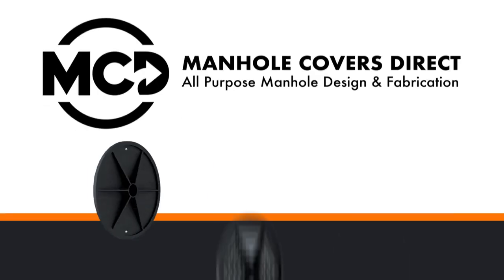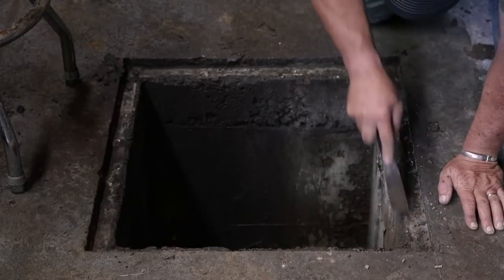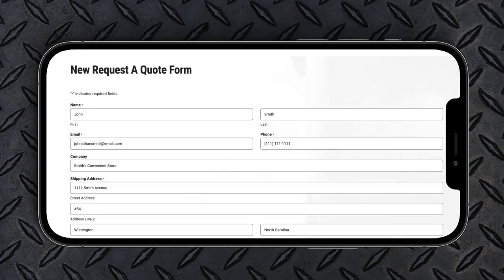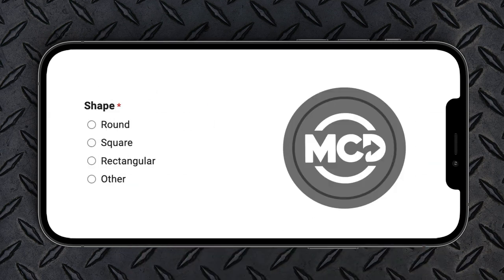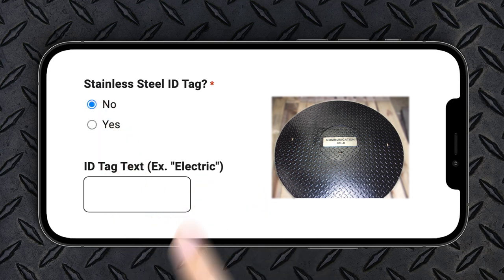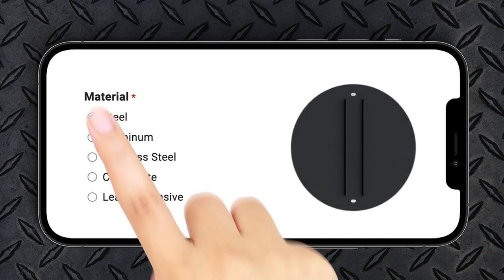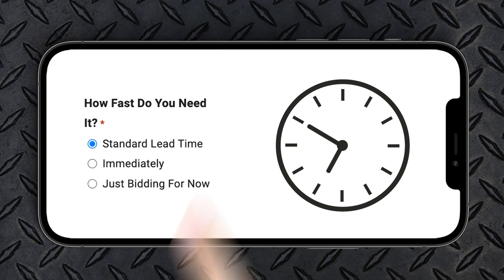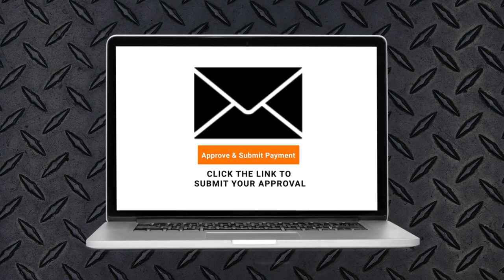How to submit a quote request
Do you need something specific but are not sure where to start? This video will walk you through how to complete the quote request form on our website.

“Blossom” licensed via Music Vine:
GUJGLNMWVB9PDJEW